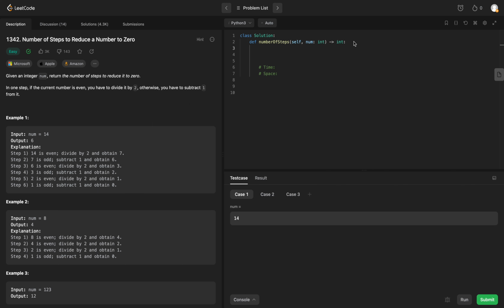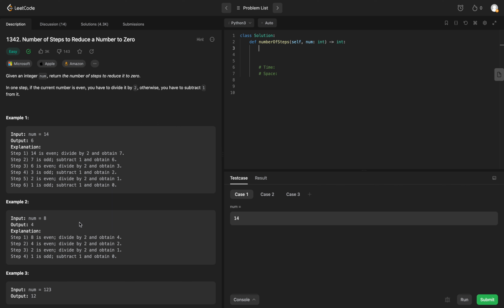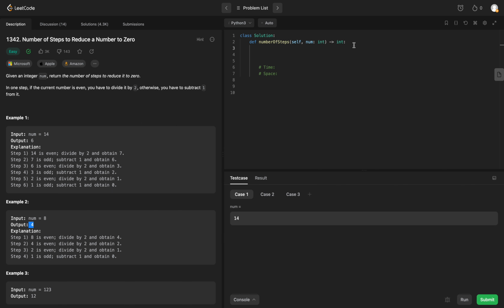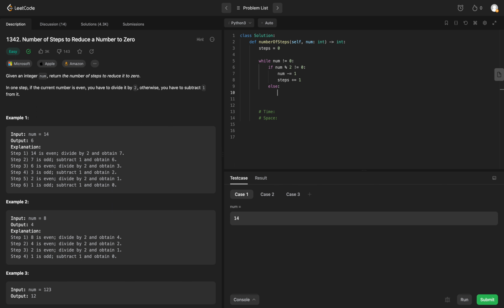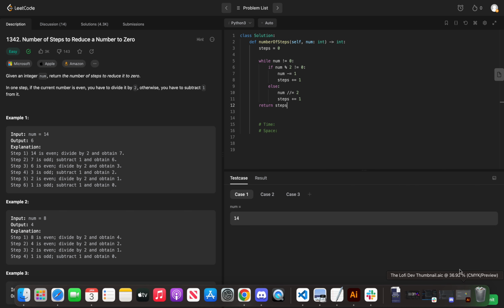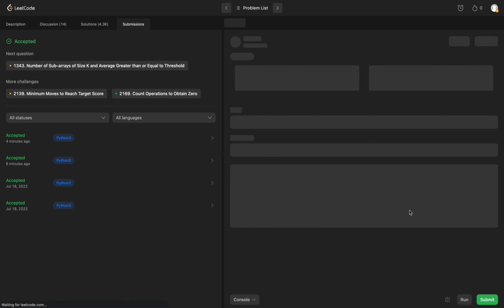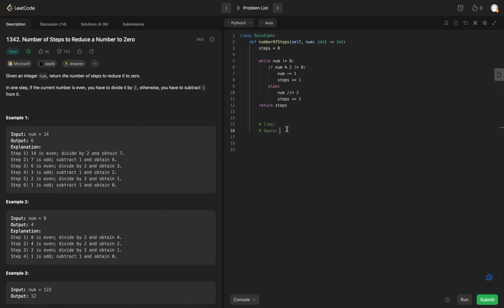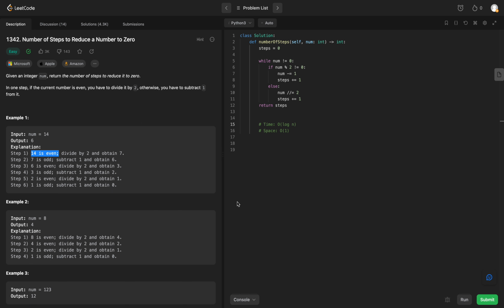LeetCode 1342 - Number of Steps to Reduce a Number to Zero: A Microsoft Journey